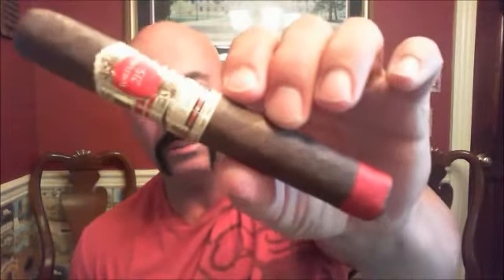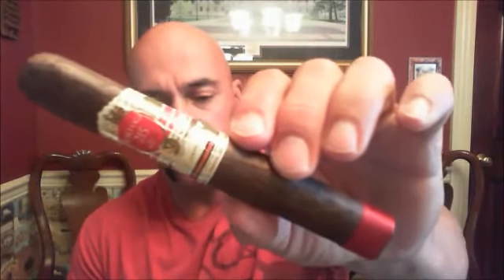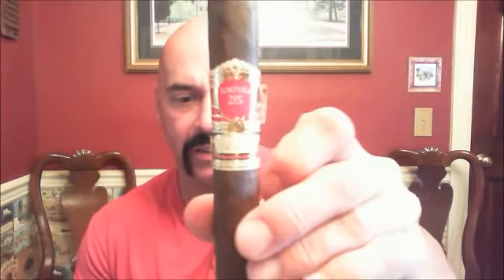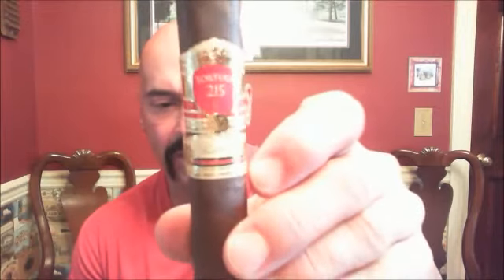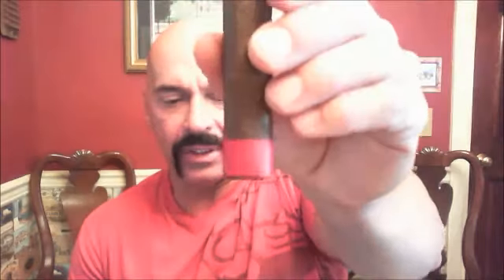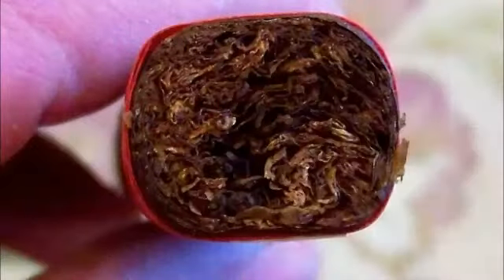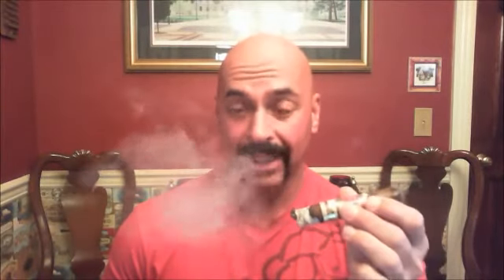Victor Vitale Tortuga 215 Reserva Tributo